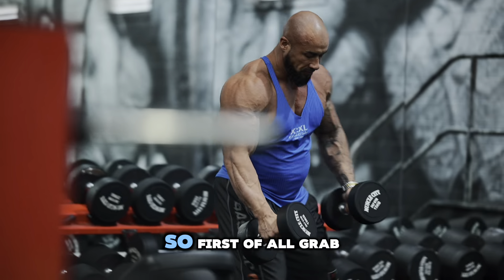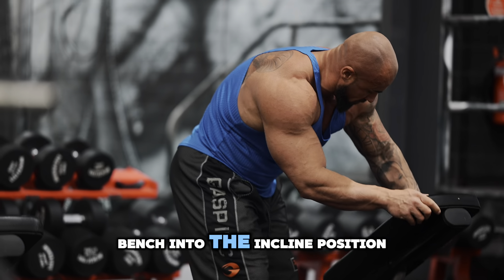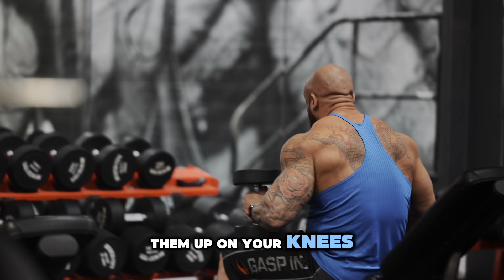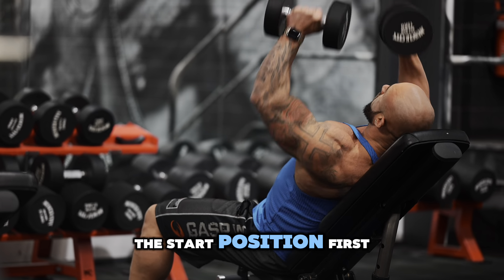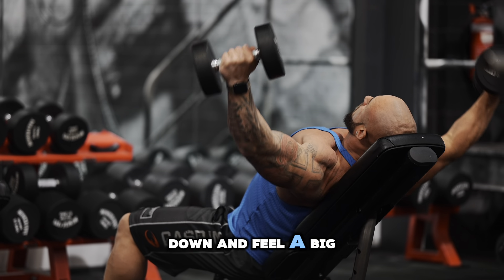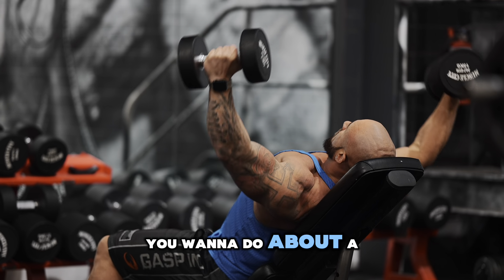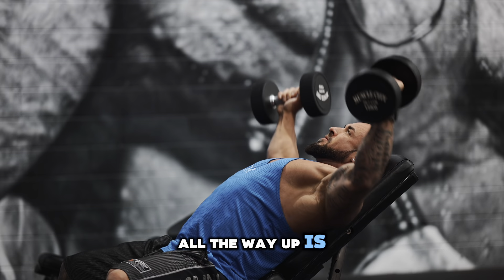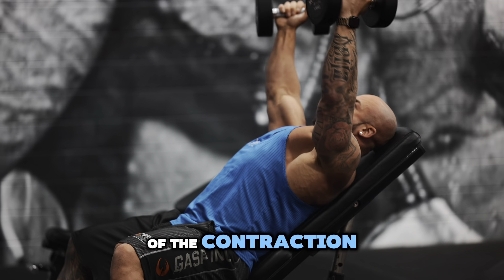Incline DB Chest Fly